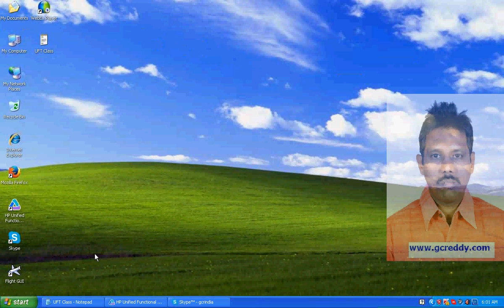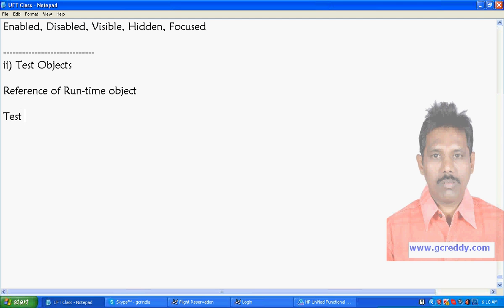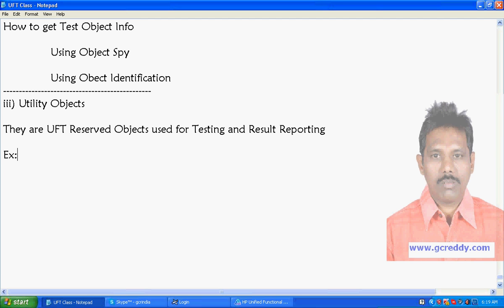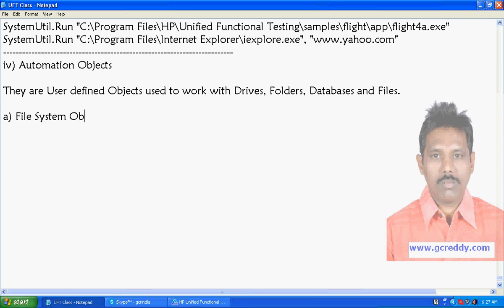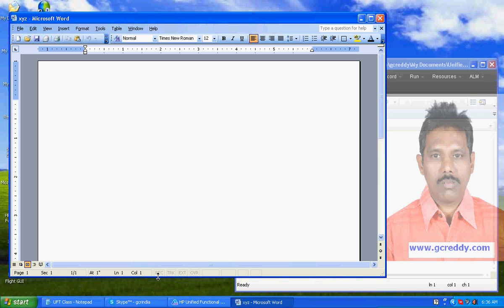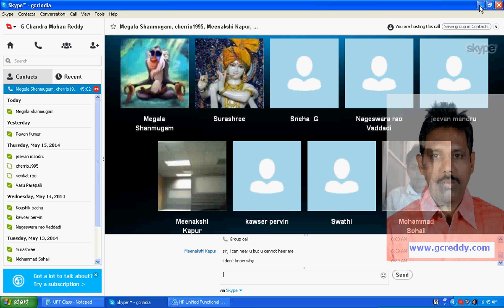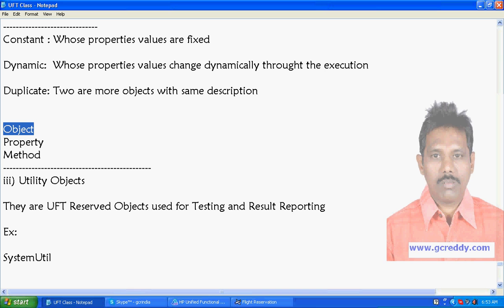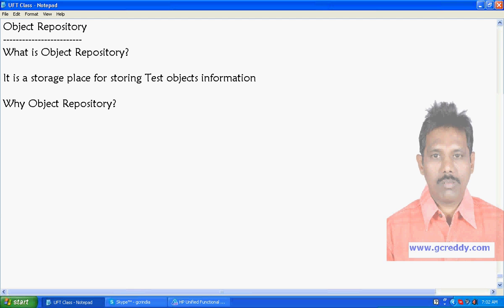Types of Objectes in UFT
Work with 4 types of objects in Test Automation using UFT Tool,
a) Run-time objects
b) Test Objects
c) Utility Objects
d) Automation Objects.